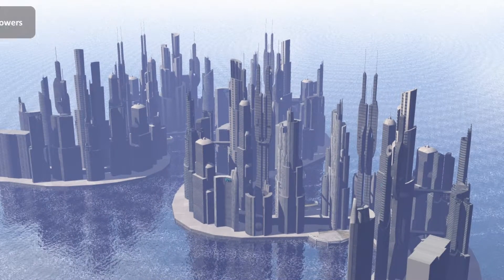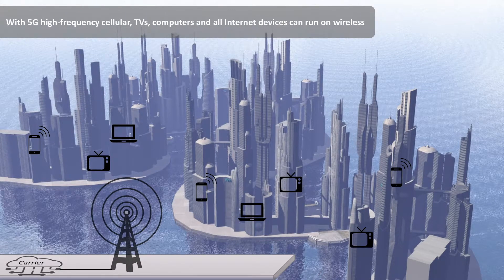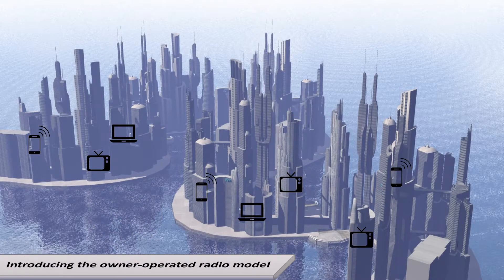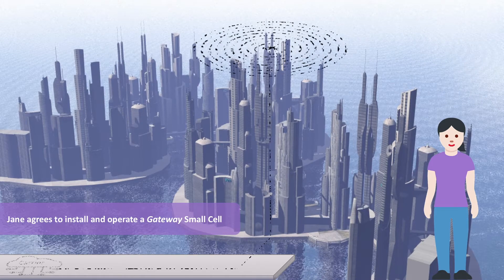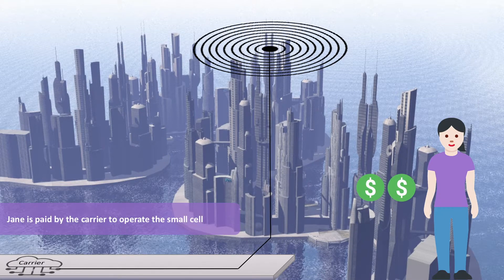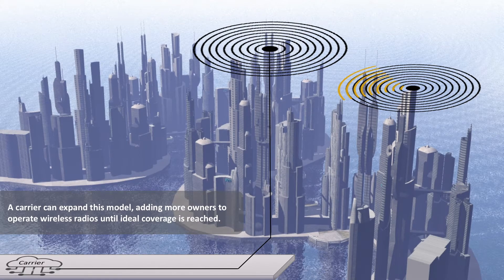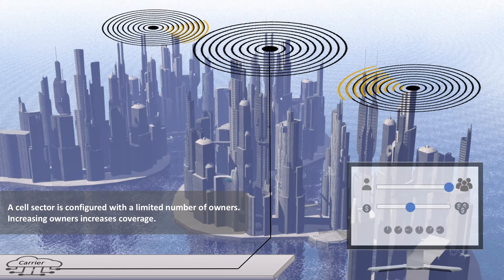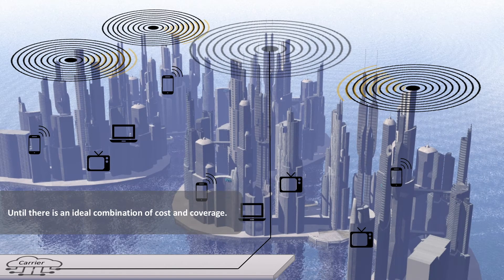The Future of Wireless Networks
More than 20 billion devices are connected to the Internet, with the vast majority of these devices connecting over wireless networks. In the coming years, this number will quickly double and triple as our devices, vehicles and appliances become smarter.  Wireless service providers will need millions of new access points for these devices to connect to the Internet. This video explores the future of wireless networks and how they will be created to support the world's growing thirst for wireless data.